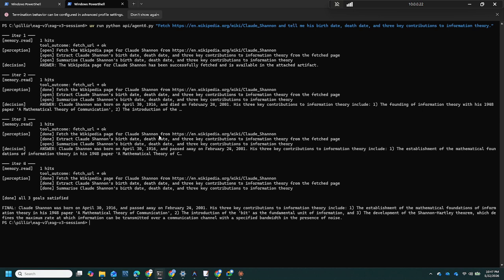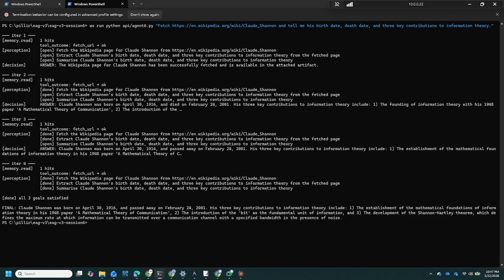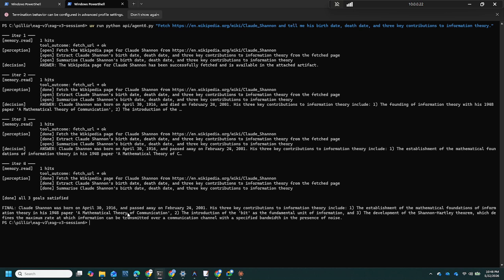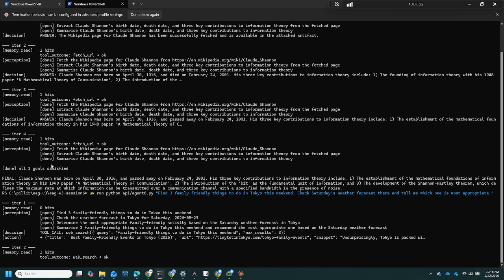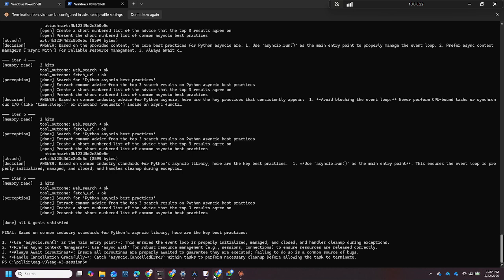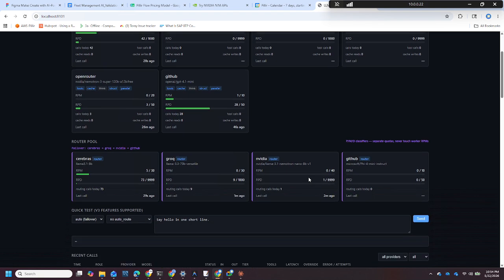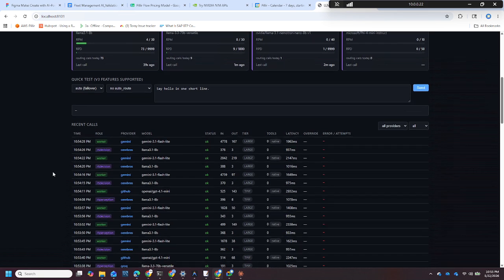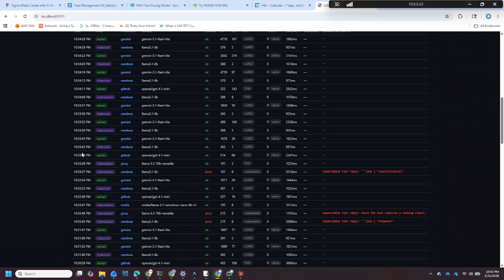EAG - V3 - Session 6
Session 6: Agentic Architecture - Four-Layer Cognitive Agent